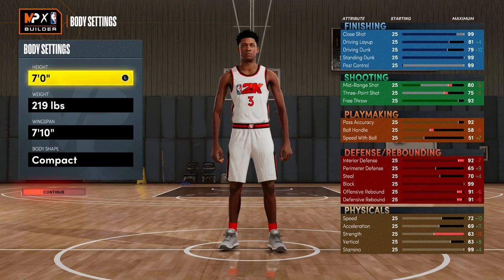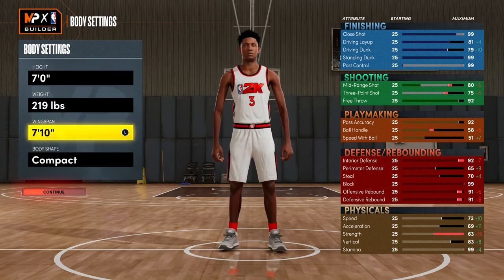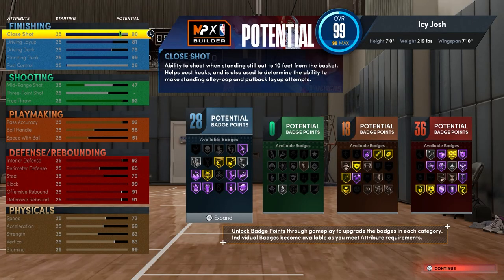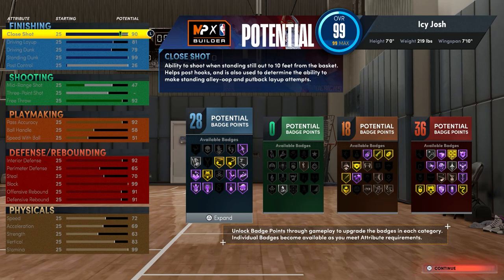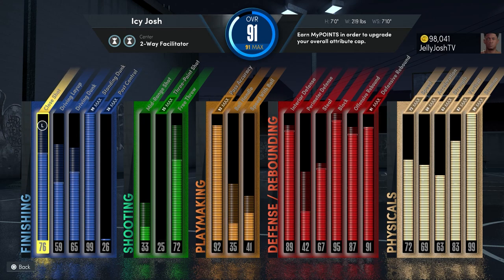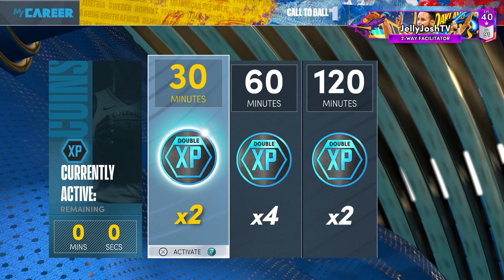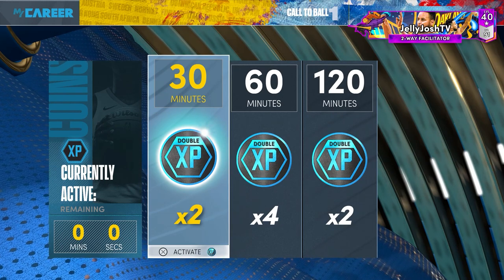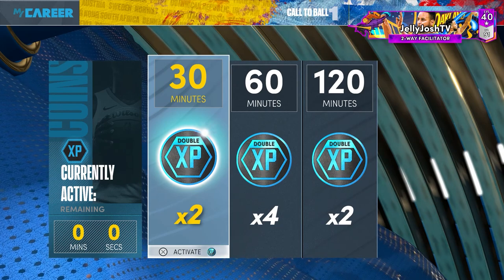HOW TO HIT LEVEL 40 FAST! Best XP Method in NBA 2K22 Next Gen!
Watch this video if you want to hit level 40 fast in NBA 2K22 Next Gen! This is the best XP method and will help you hit level 40 and get the skeleton mascot as fast as possible!